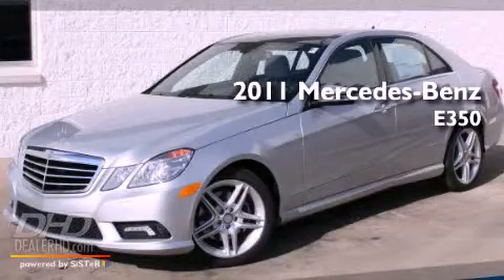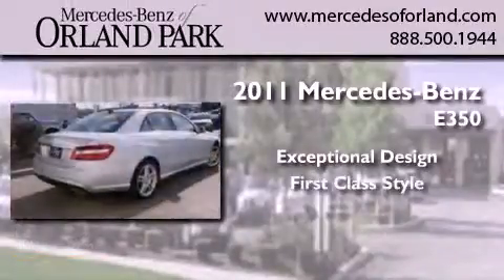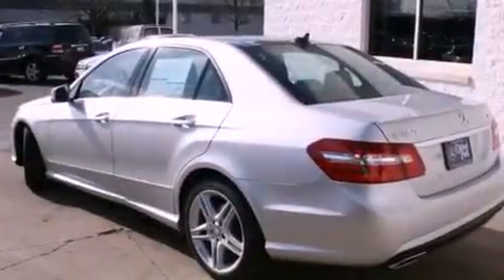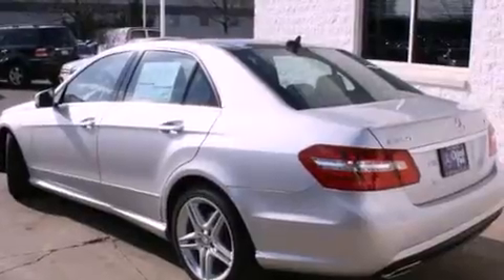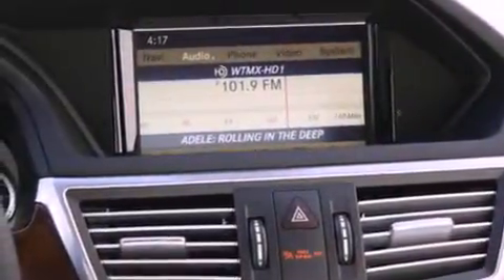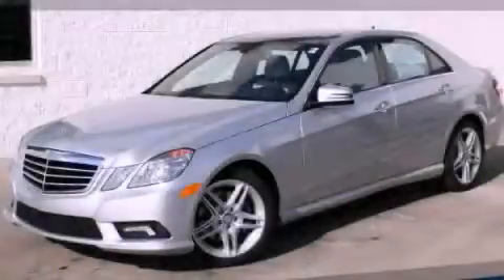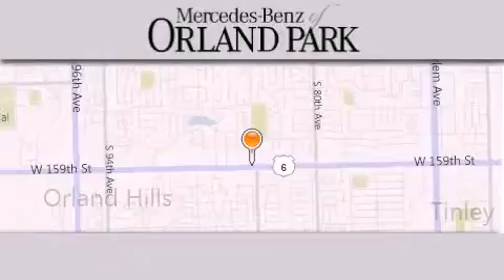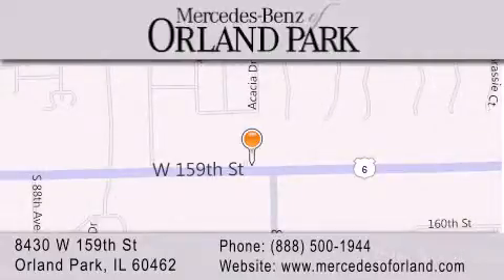2011 Mercedes-Benz E350 Mokena IL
Year : 2011
 Make : Mercedes-Benz
 Model : E350
 Engine : 3.5
 Trans . : Automatic
 Exterior : Iridium Silver Metallic
 Miles : 12
 Interior : Ash
 Stock : MR2855

 8430 West 159th Street
  , IL 60462

 2011 Mercedes-Benz E350  IL